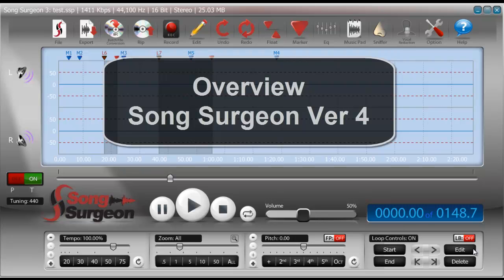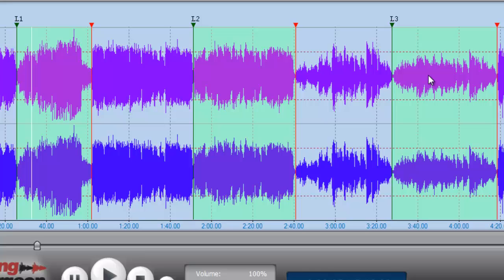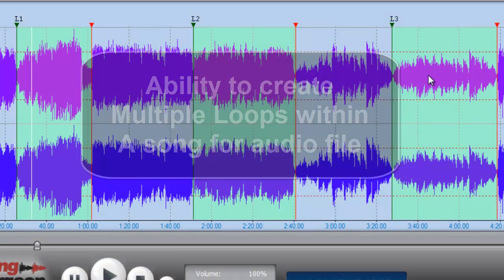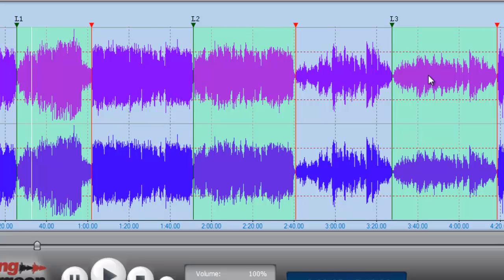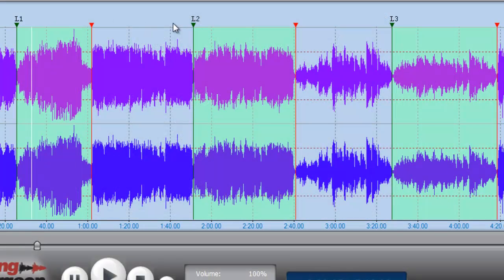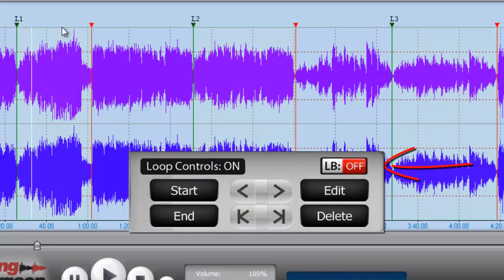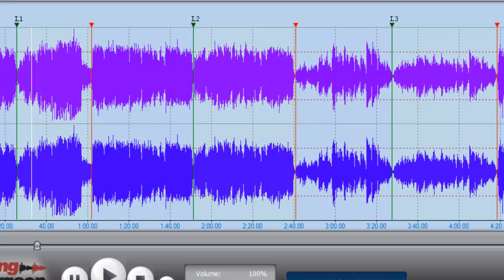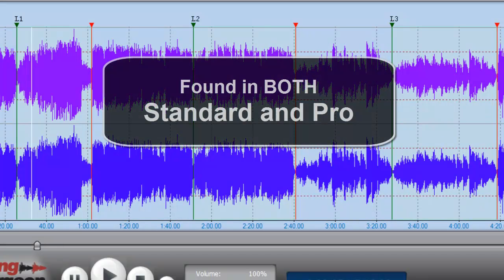Looping Bypass - Song Surgeon 4 New Feature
Song Surgeon ] Version 4 will contain this new loop bypass feature.  This was one of the most commonly requested features by our customers.  The loop bypass allows you to temporary turn off the loops - not erase them - but turn them off so Song Surgeon ignores them.   Watch the video for details.

For more information on Song Surgeon or to download a 4-hour, fully functional demo of our product, please go to our main website.